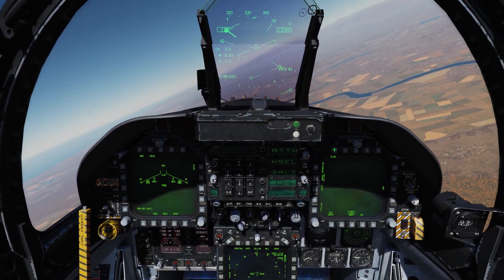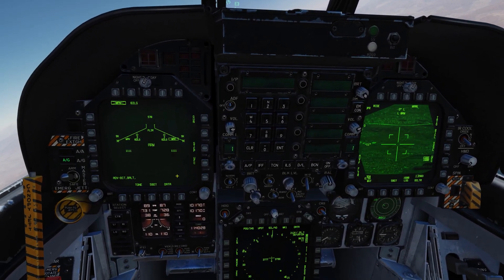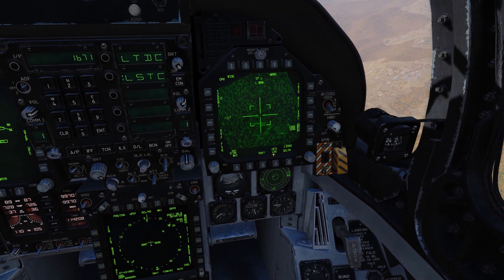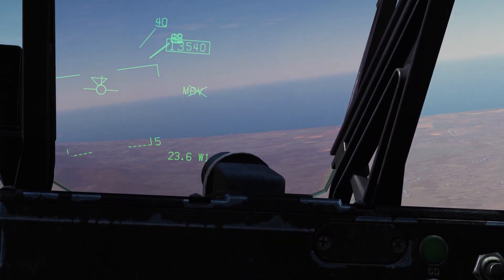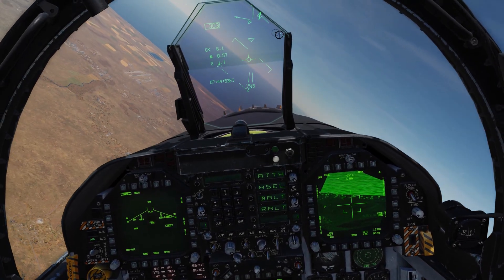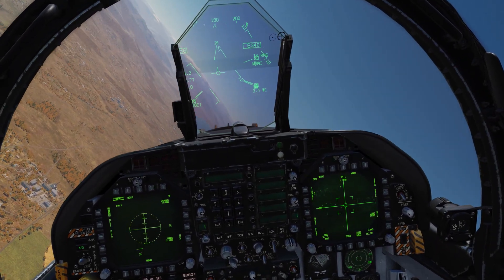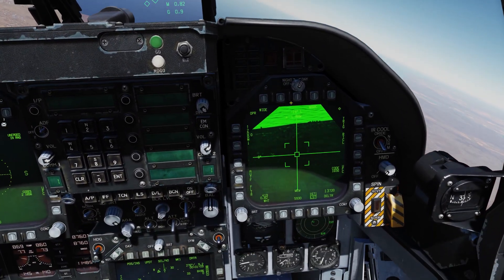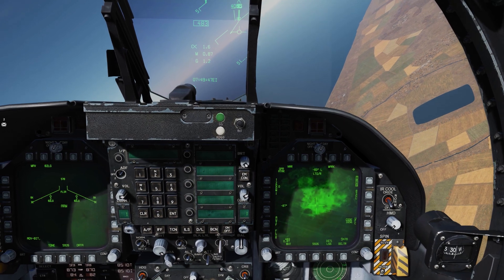Flying DCS World with OverKill: F/A -18C Hornet - Buddy Lase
DCS World
Hello Everyone and welcome back to Flying With OverKill! Today, we're back in the Hornet and looking at using the TGP and Buddy Lasing! I hope you all are doing well and enjoy the video!